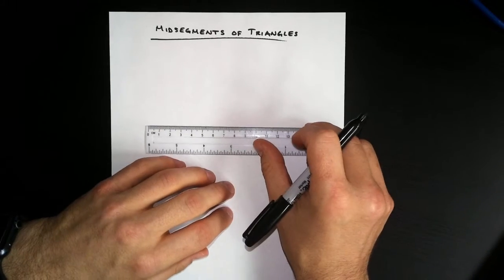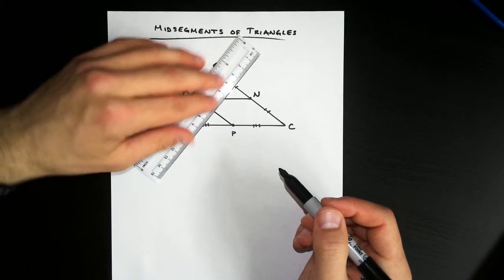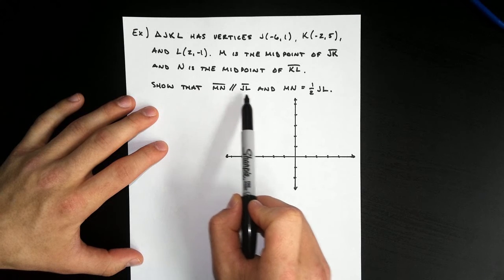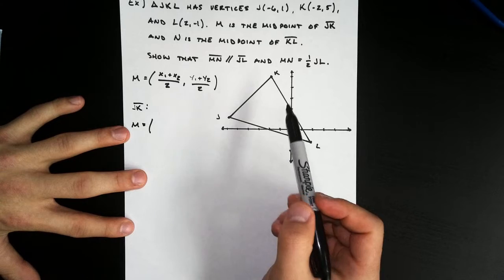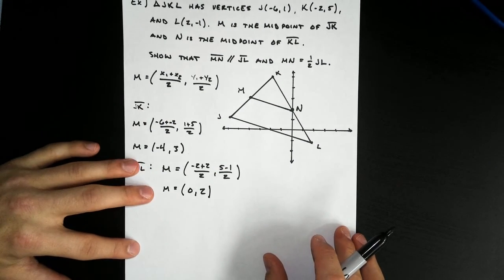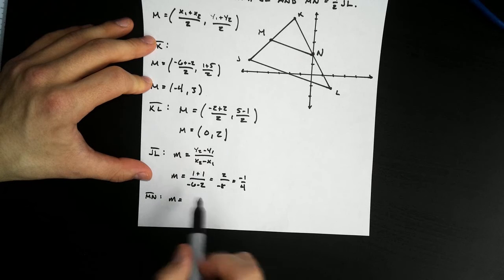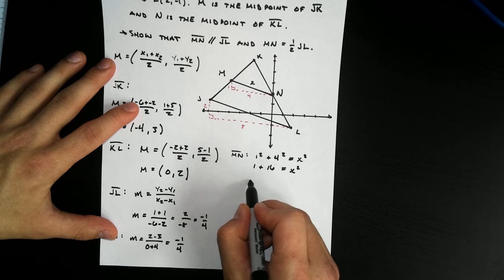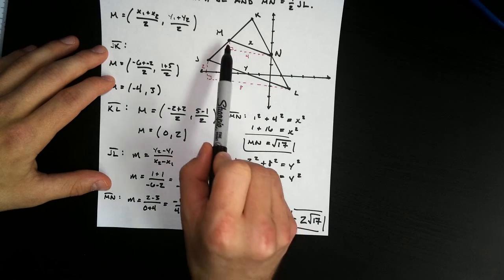Using the Midsegments of a Triangle - Geometry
Defining and using the midsegments of a triangle.